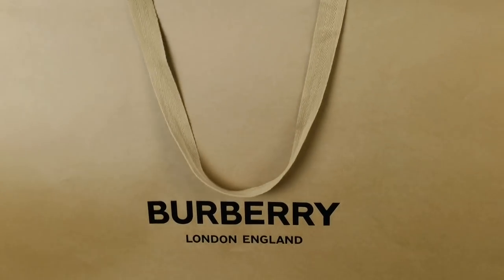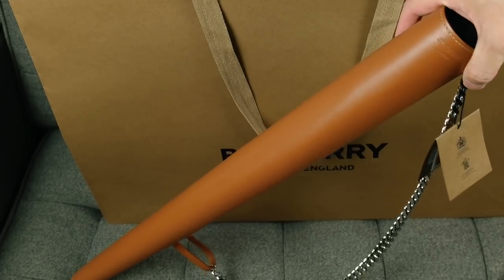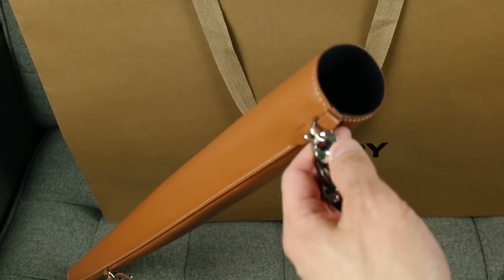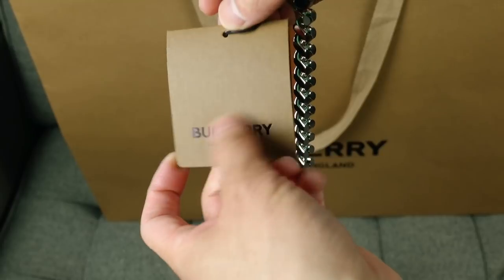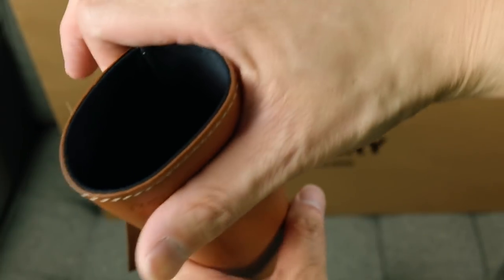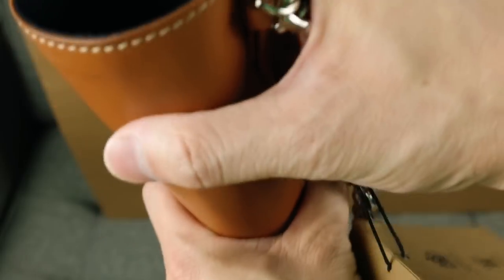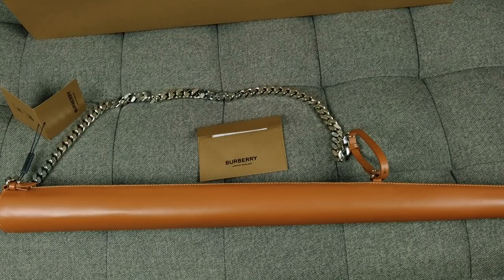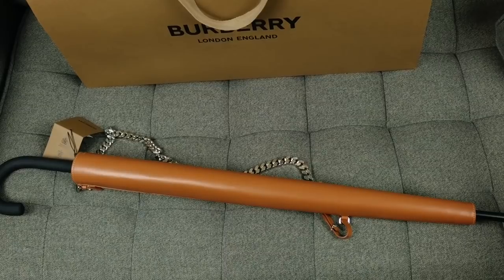Burberry SS19 KINGDOM Leather Umbrella Case/Holster - Men's Runway Piece by Riccardo Tisci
I picked up a runway item from the Burberry SS19 collection at my local store during their global launch on February 27th. Comes in tan and black leather and retails for $490 USD. The metal chain is removable and can be slightly adjusted.